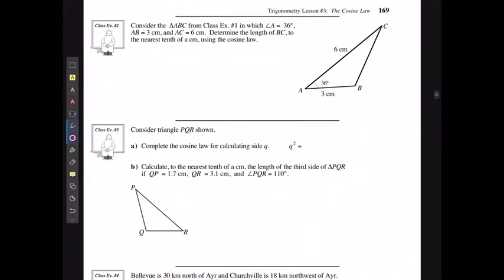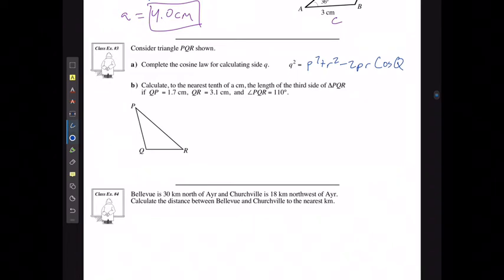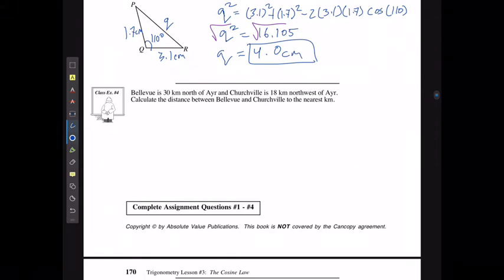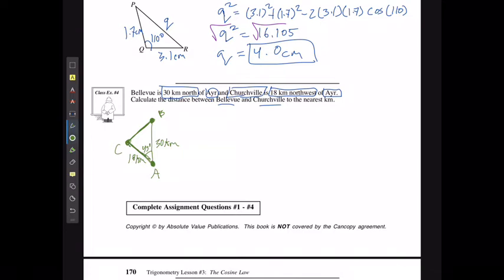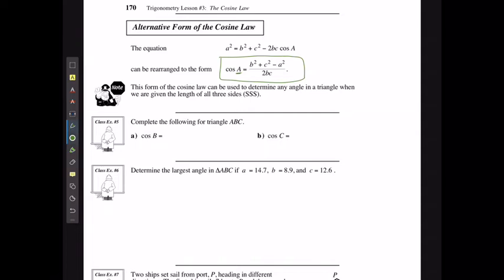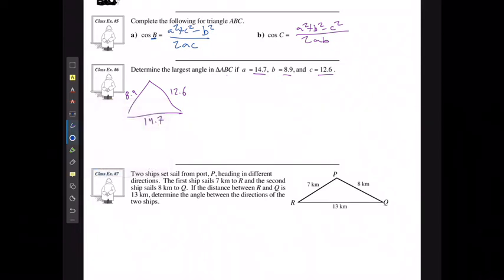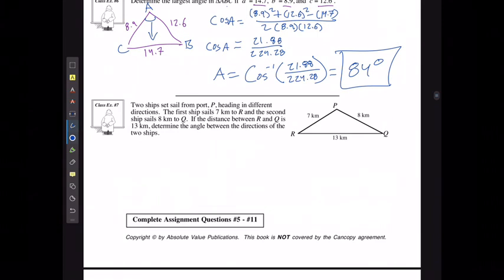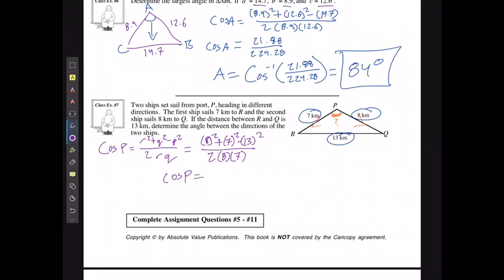M20 2 Trigonometry Lesson 3 part 2